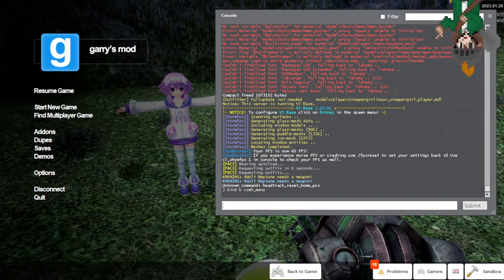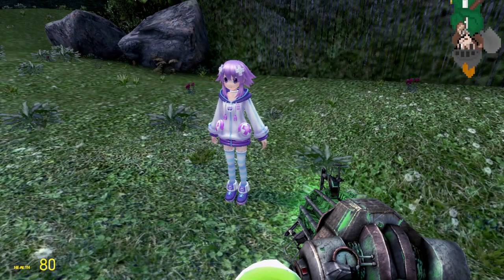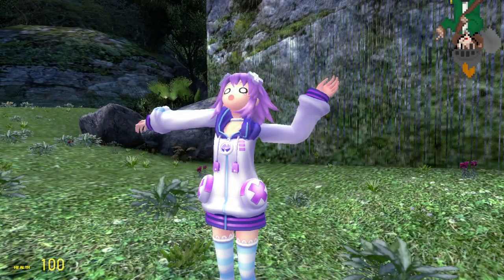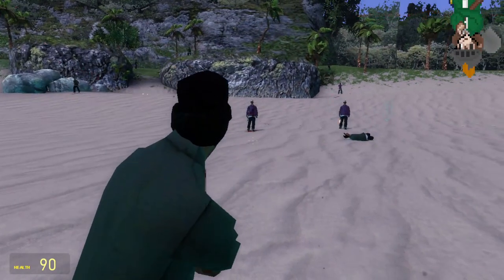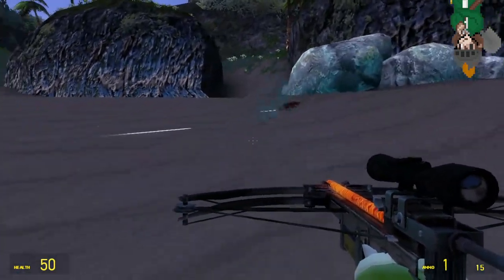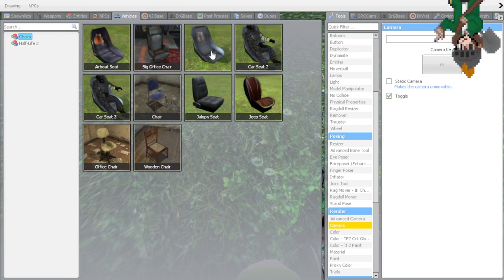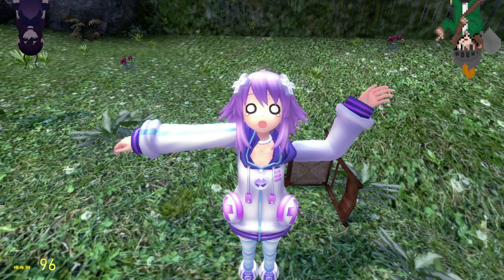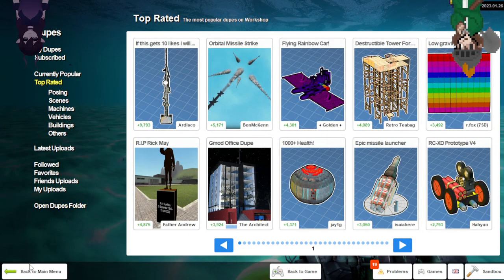Garry's Mod: Learning How To Use Ragdoll Mover And Stop Motion Tools